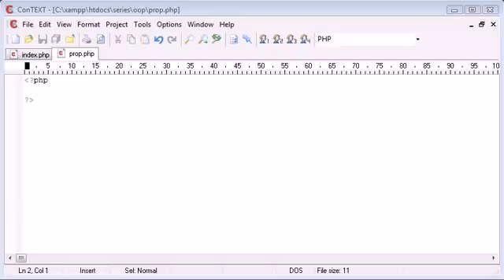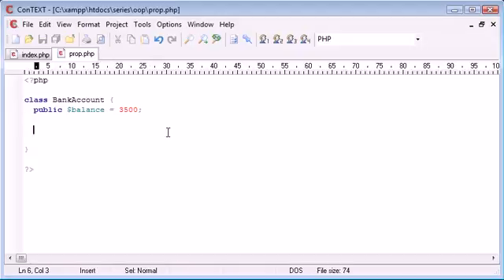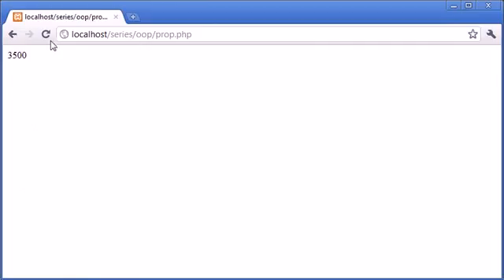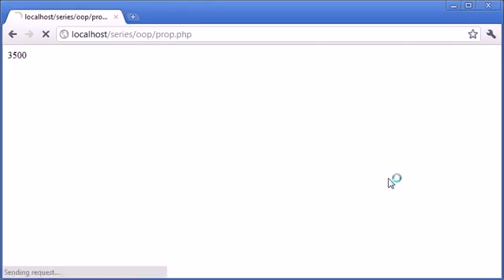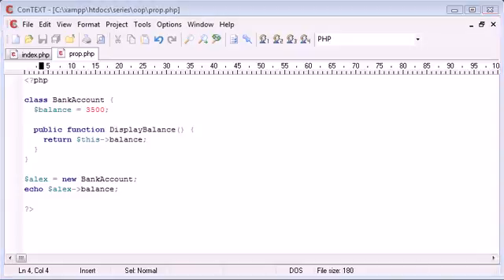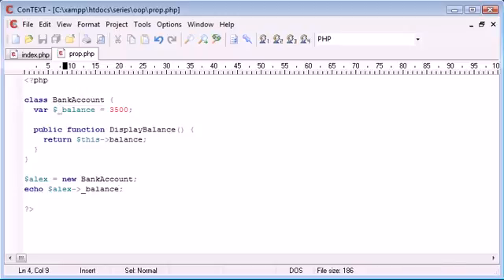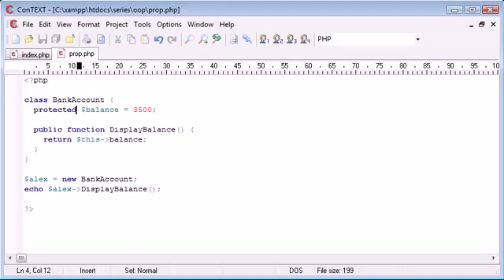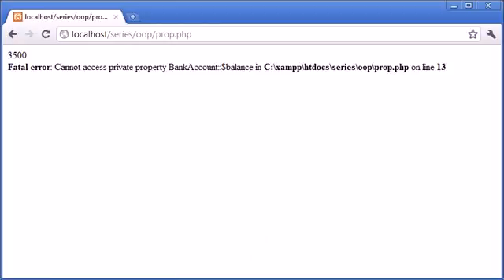Beginner PHP Tutorial 193 public, private, and protected YouTube 2017